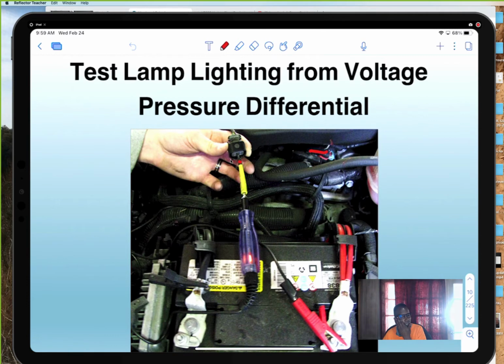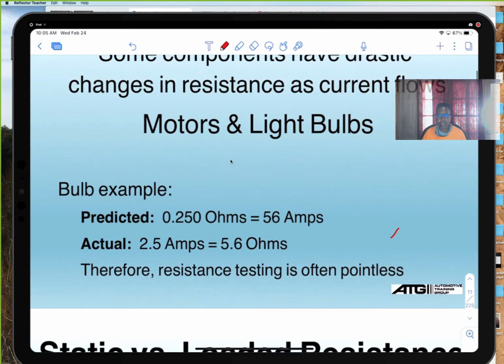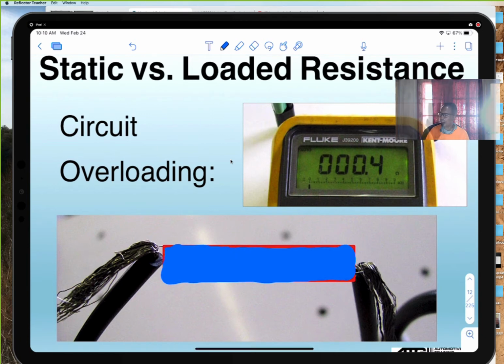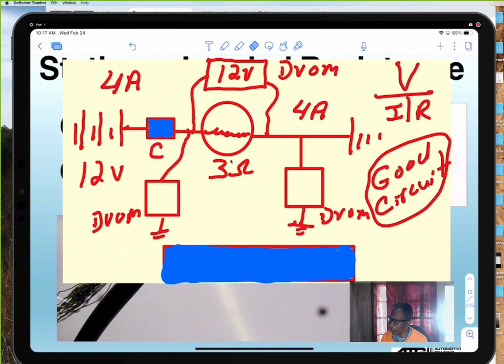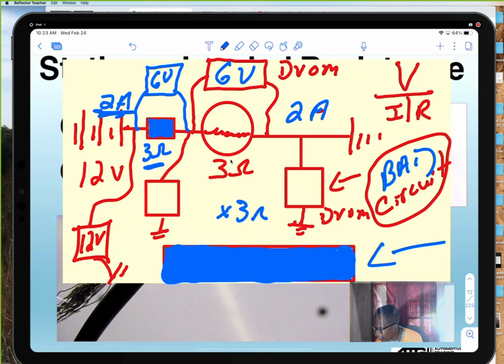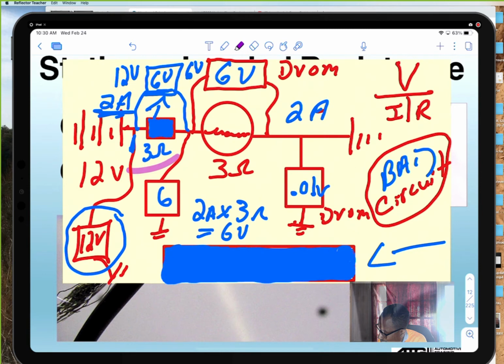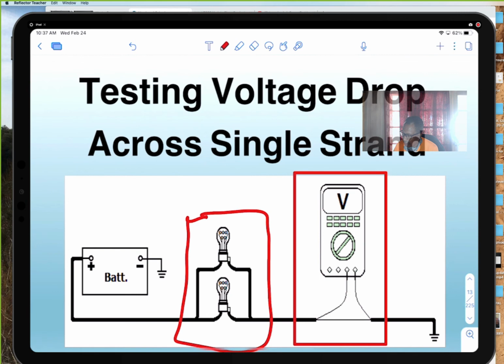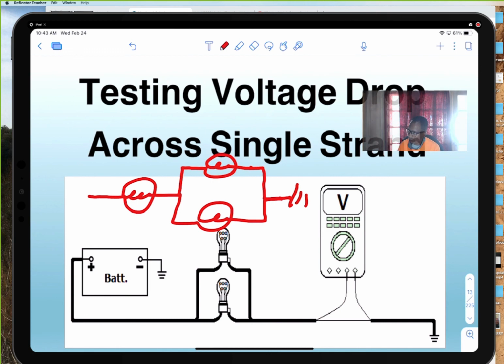How to solve ohms law in an electrical circuit Part 2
How to solve ohms law in an electrical circuit this was a zoom class for the smog inspector license. In this class, we are discussing the rules of ohms law and how to apply it to an electrical circuit.

Nate Davis
License Automotive / Smog Instructor